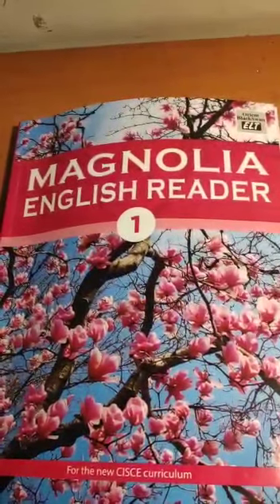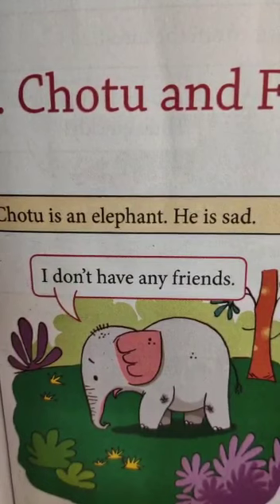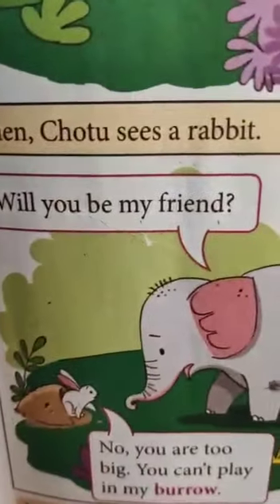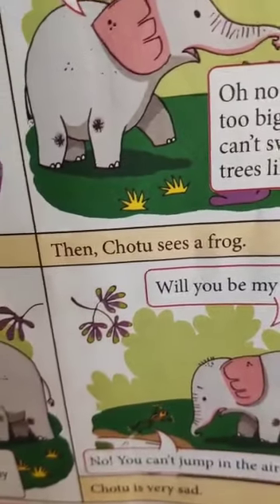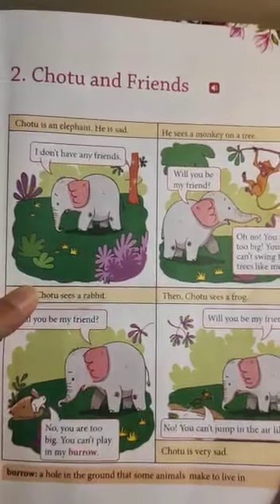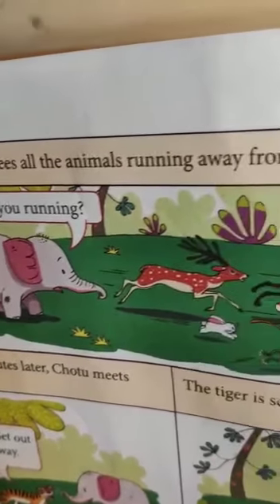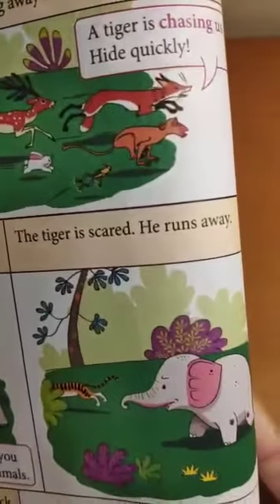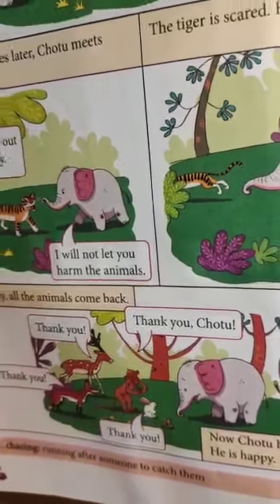Class I Brightlands School Dehradun English Literature